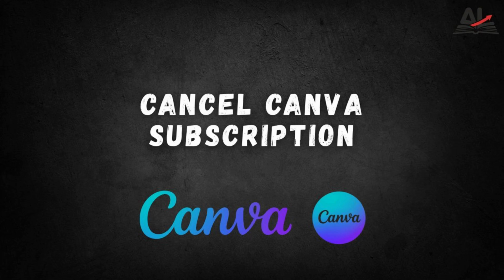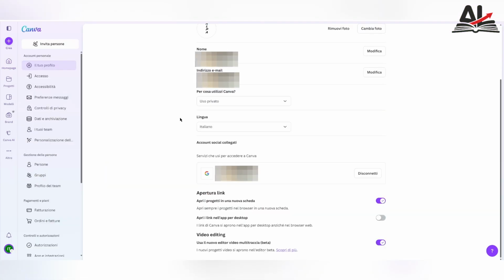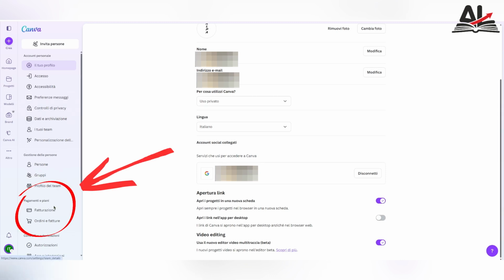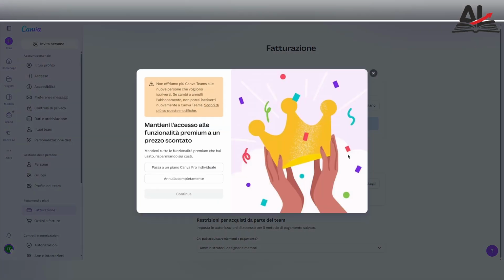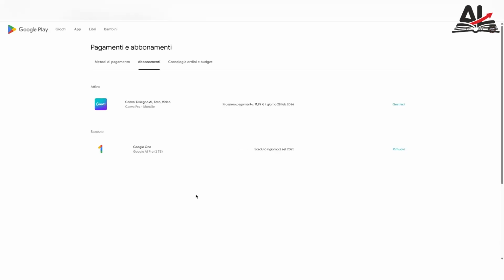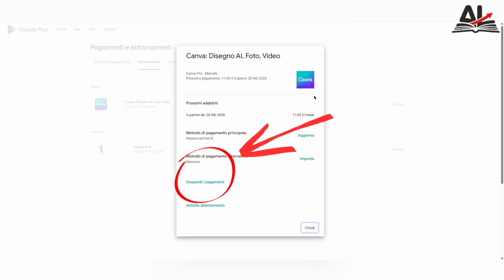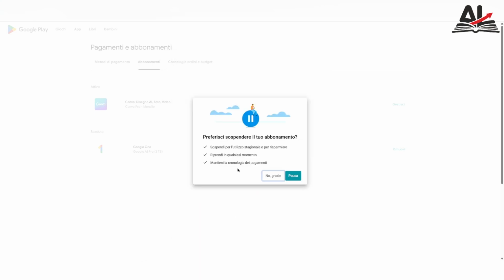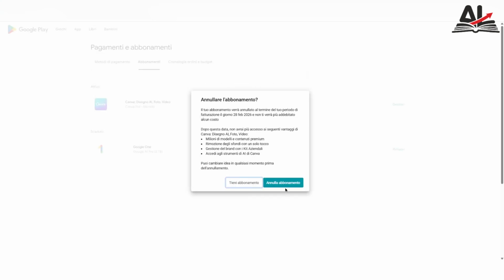How to cancel a Canva subscription